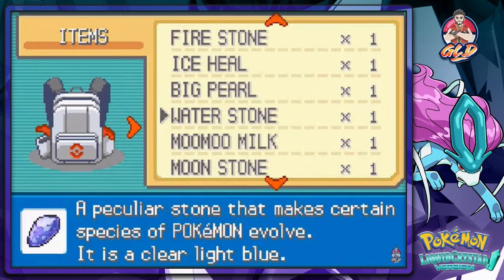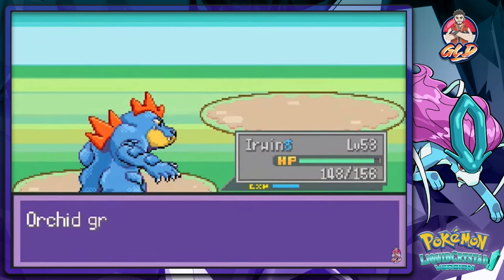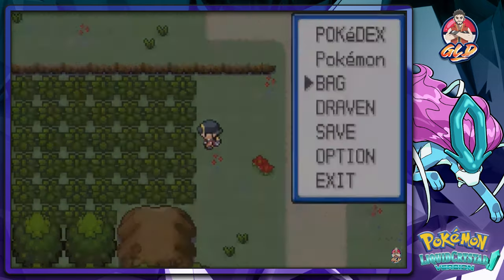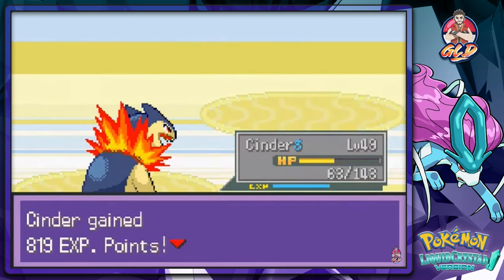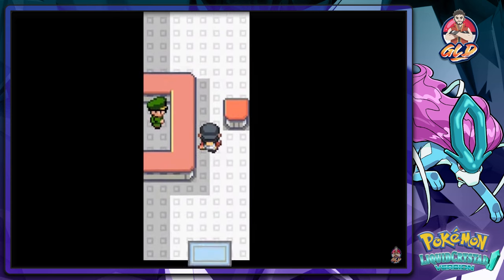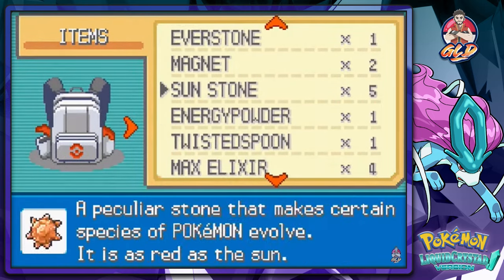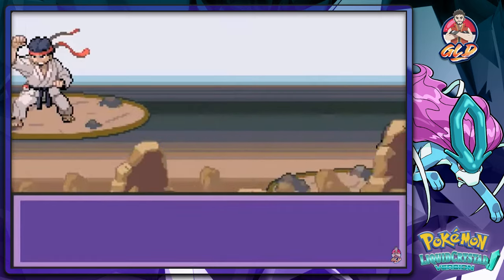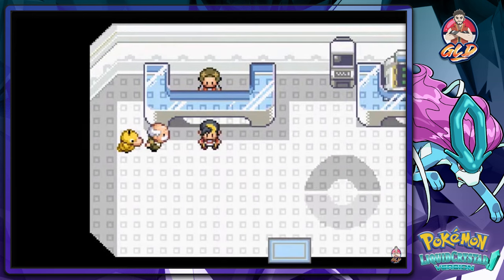Pokemon Liquid Crystal Walkthrough (2024 Re-Upload) Part 38: League Chasing!